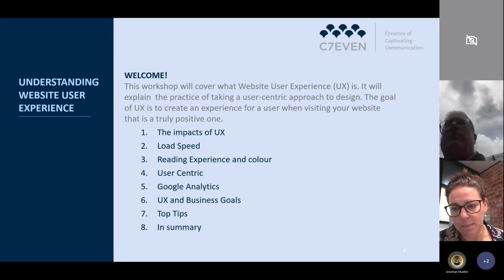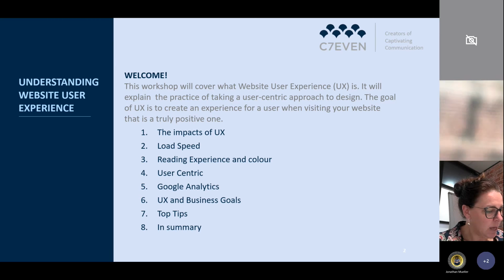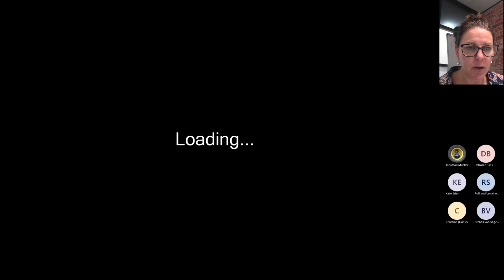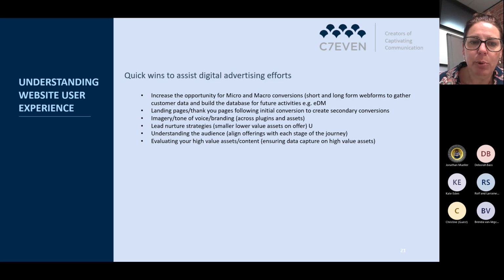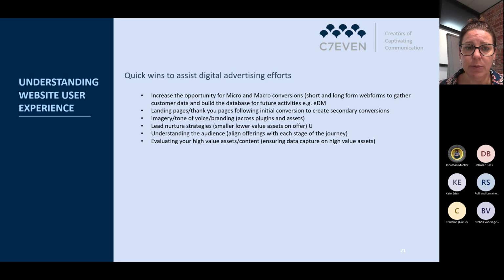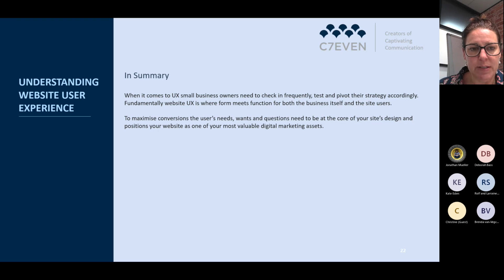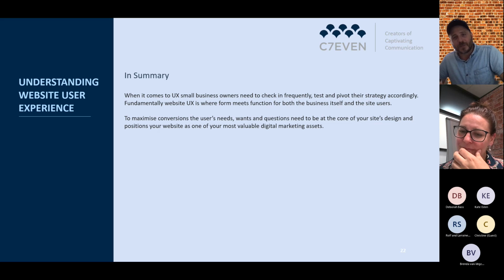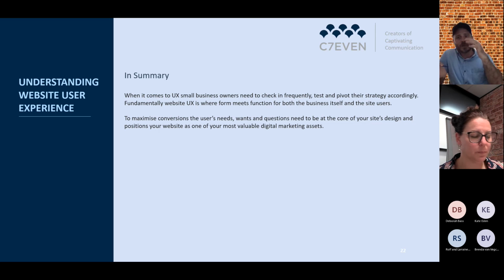Understanding Website User Experience Workshop